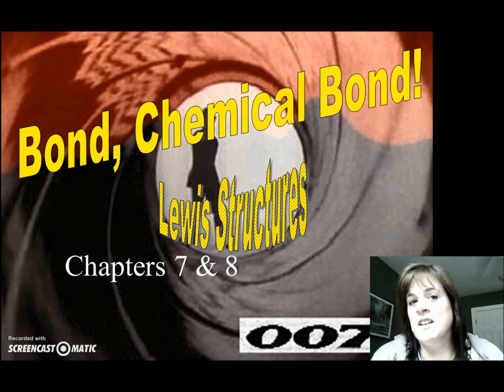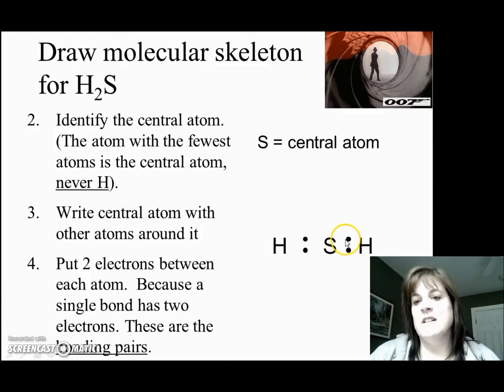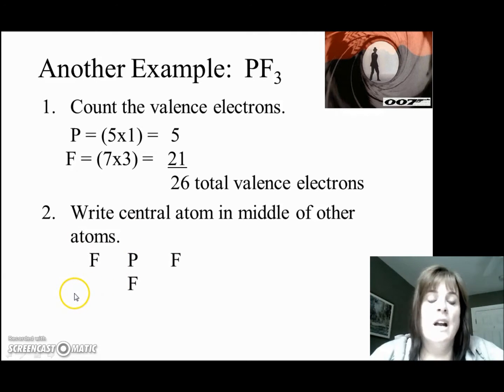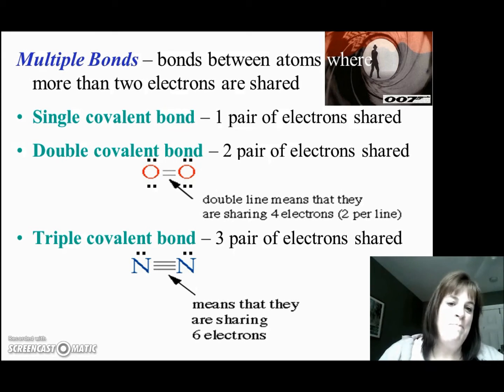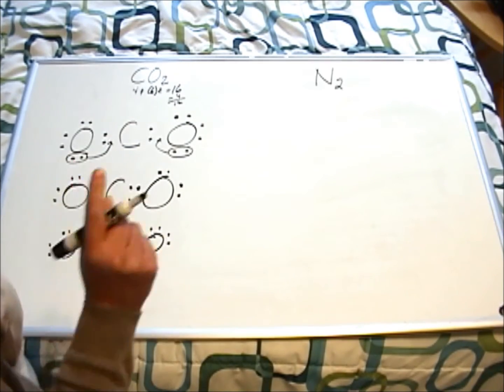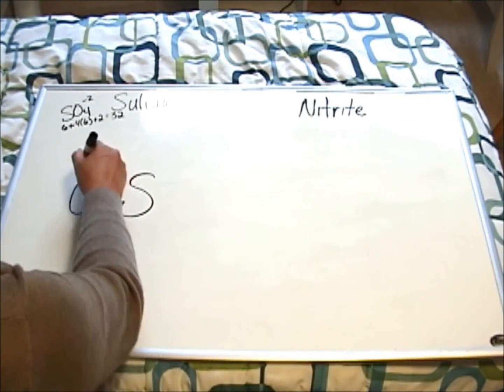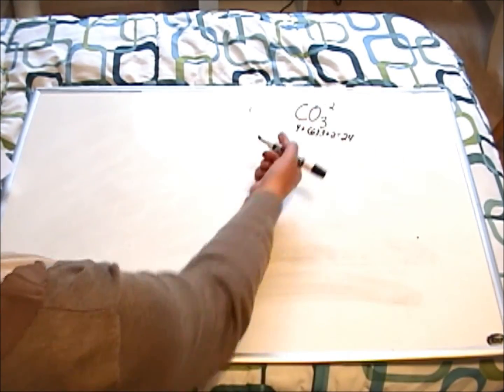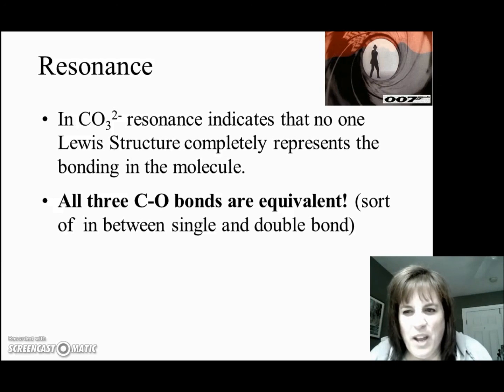Chemistry Unit 9. Bonding Video 3 Lewis Structures for Covalent Compounds